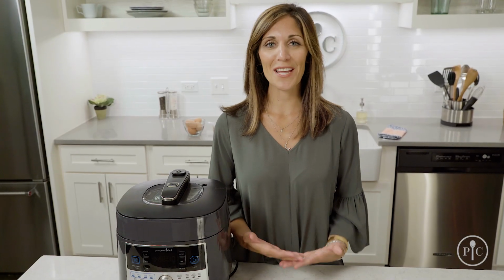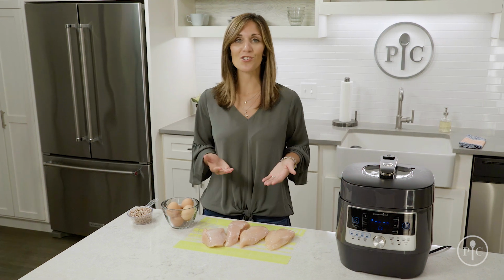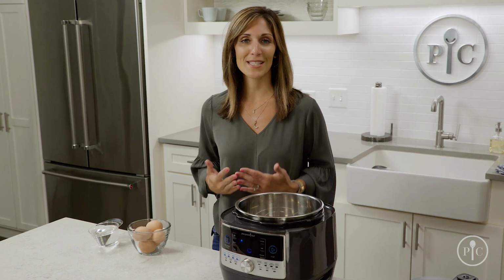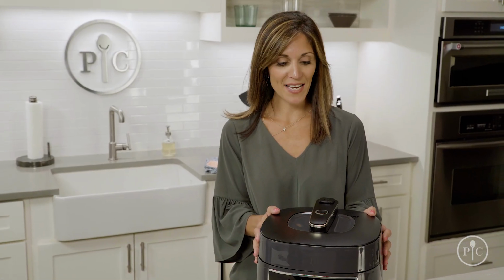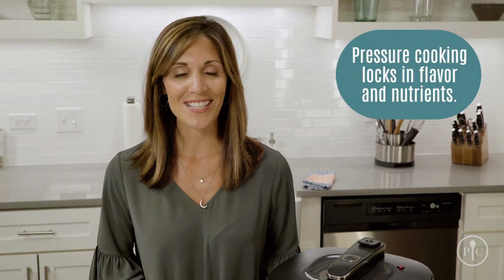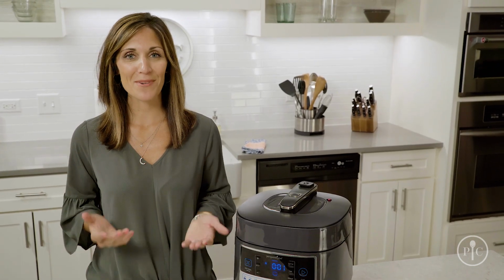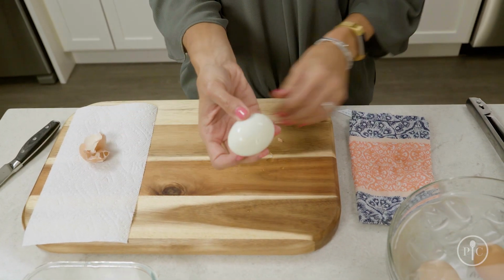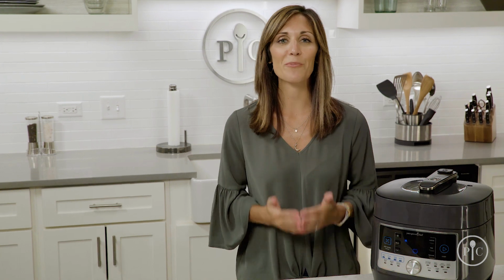How to Hard Boil Eggs in the Quick Cooker | In the Kitchen With Pampered Chef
In episode 5 of “In the Kitchen With Pampered Chef,” Sandy Wolner, RDN, dives into the pressure cooking trend and explains how a pressure cooker works. Whether you already have a pressure cooker and haven’t used it yet or are thinking of getting one, Sandy will show you three simple ways to get started. Plus, she’ll show you how to make easy-to-peel hard-boiled eggs in Pampered Chef’s Quick Cooker pressure cooker.

About Sandy
As a Registered Dietician and working mom, making nutritious meals for her family is a priority for Sandy. In this series, she shares how to make meals that don’t sacrifice flavor for nutrition while sharing her best tips and tricks for fresh meals.

About Pampered Chef
At Pampered Chef, we celebrate the power that mealtimes have to become something more: a way to transform relationships, to create traditions, and to build happier and richer lives. Together, we’re enriching lives, one meal and one memory at a time.